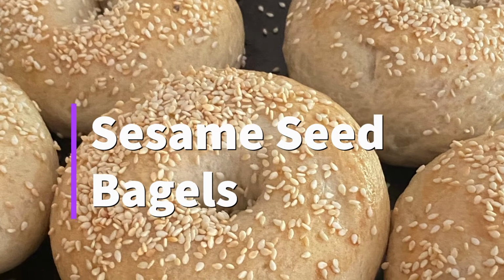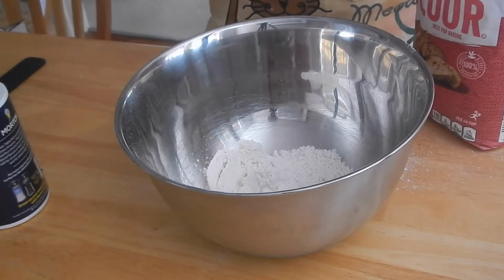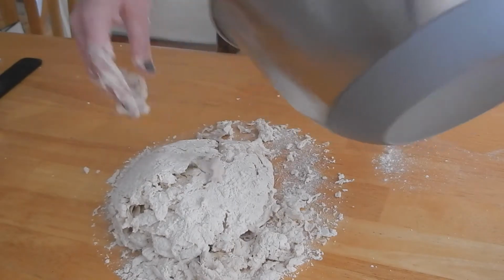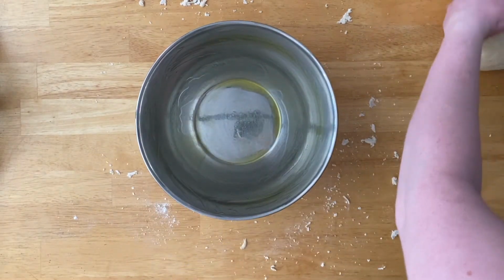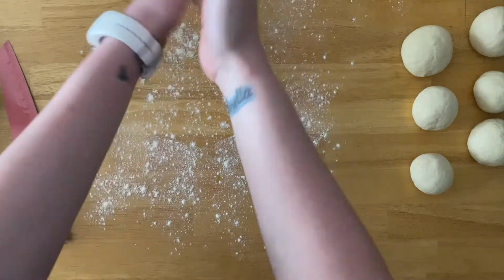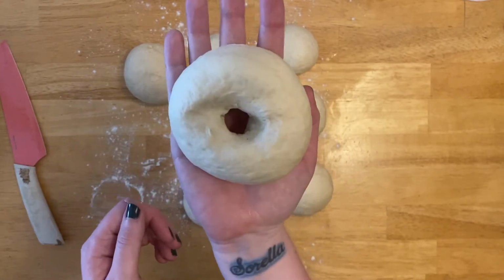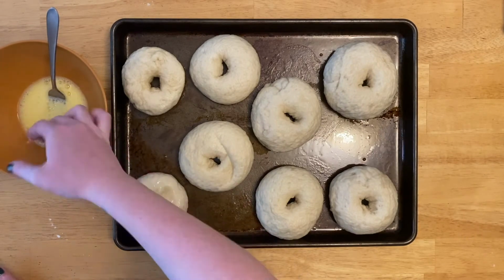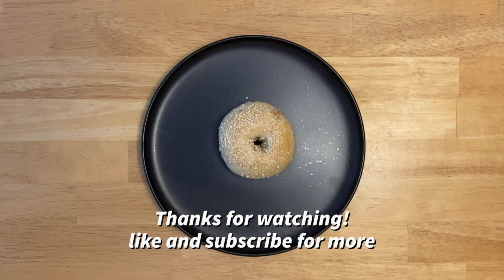Sesame Seed Bagels